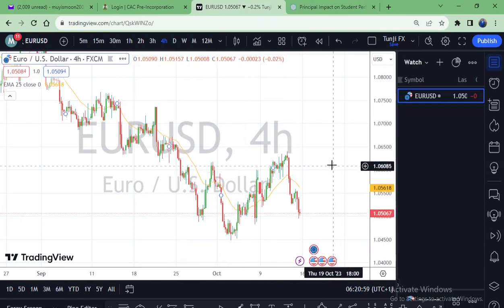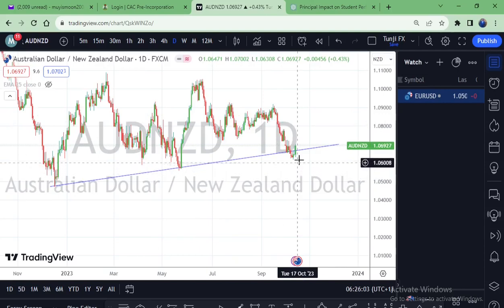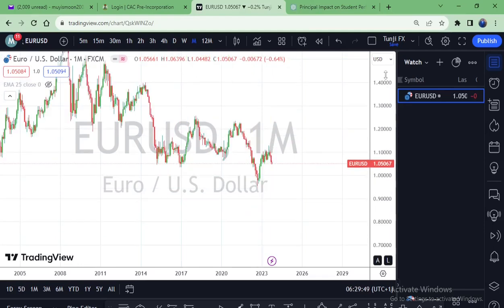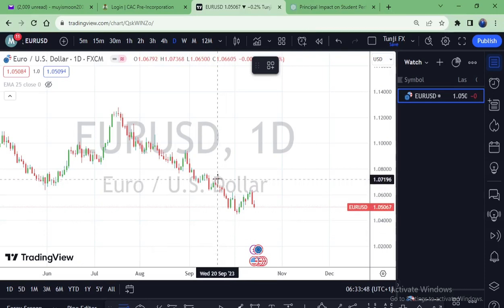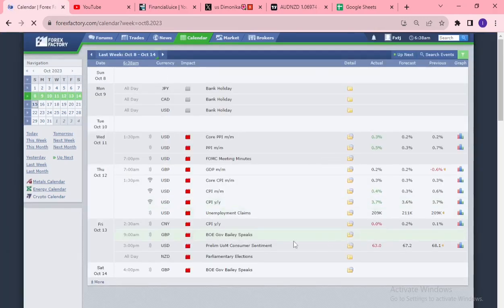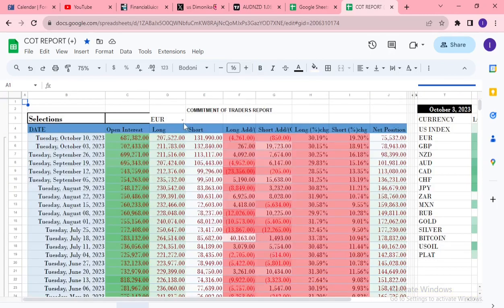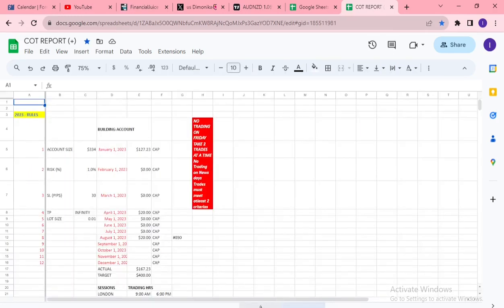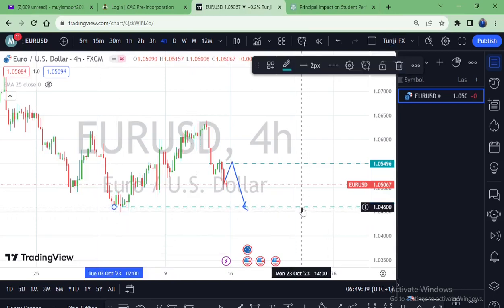WEEKLY TRADE ANALYSIS 16 - 20 OCT 2023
FUNDAMENTALS
TECHNICALS
CHART PATTERNS
PRICE ACTION
SUPPORT & RESISTANCE.